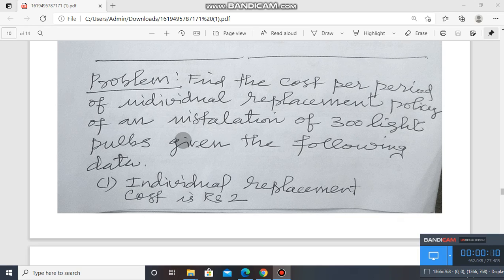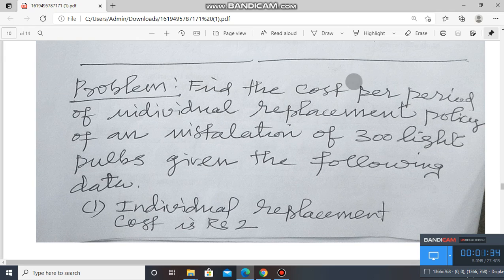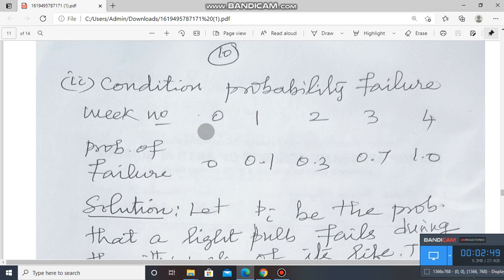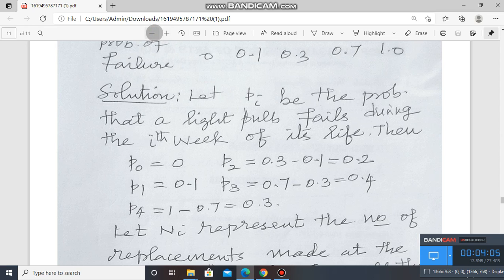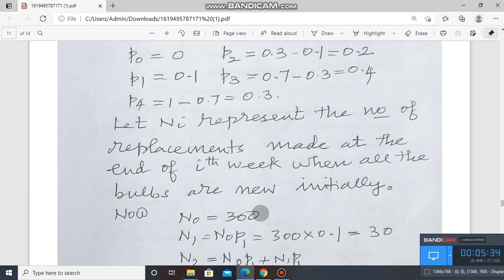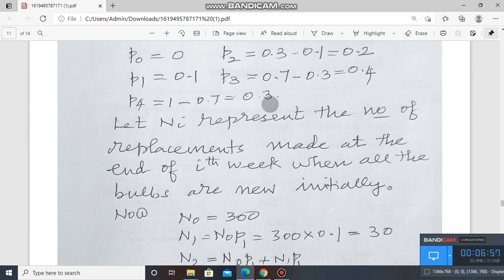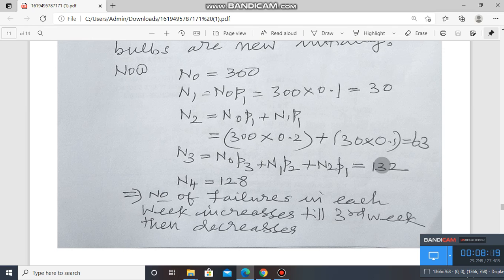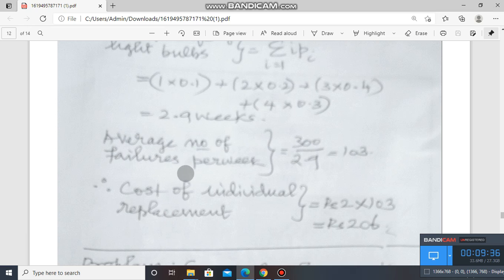DRJ PROBLEM ON suddenly failing item